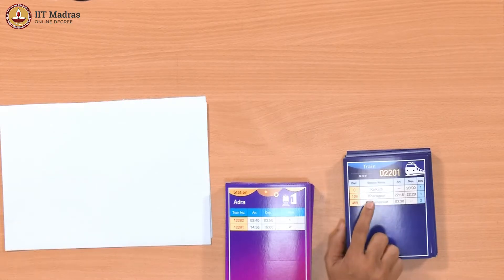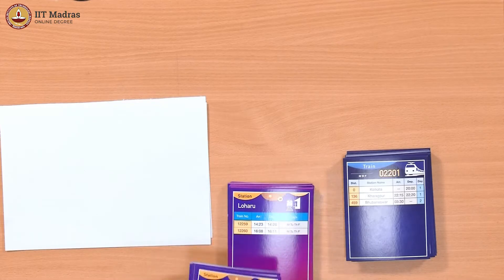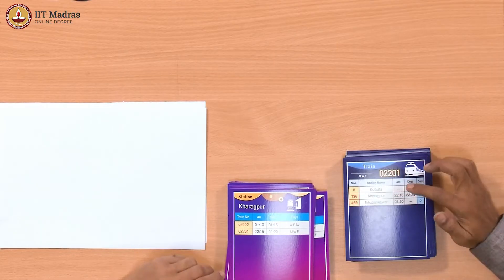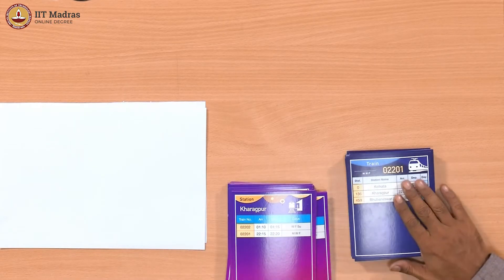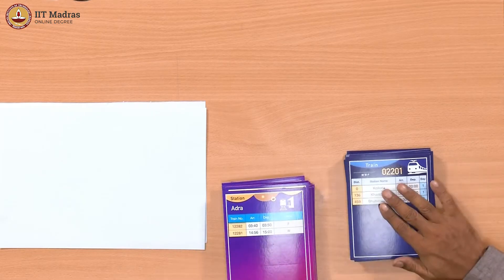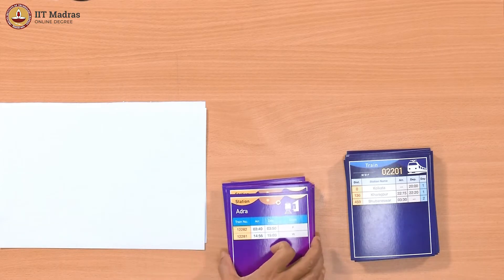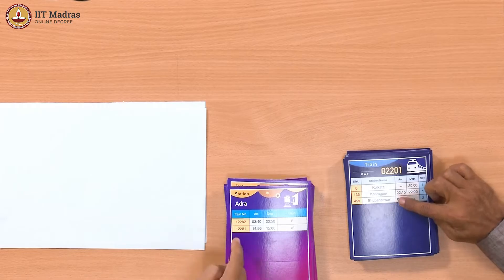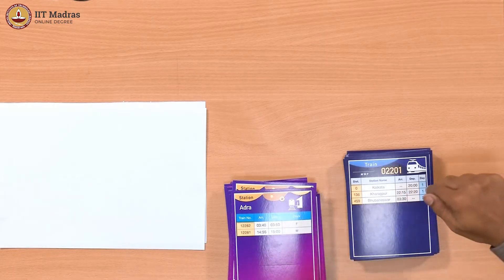Dictionary comparison to find common elements in them